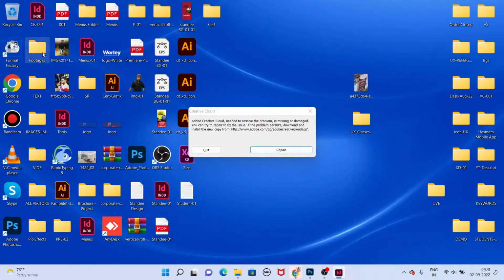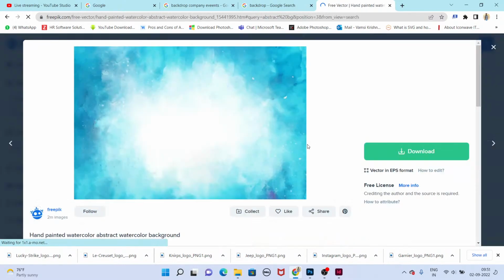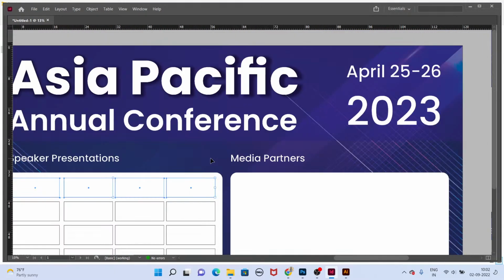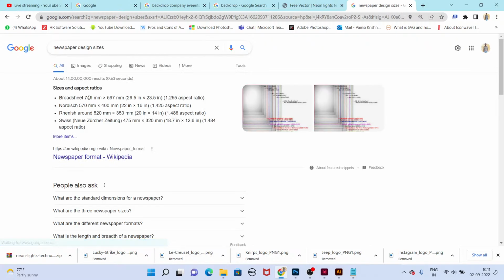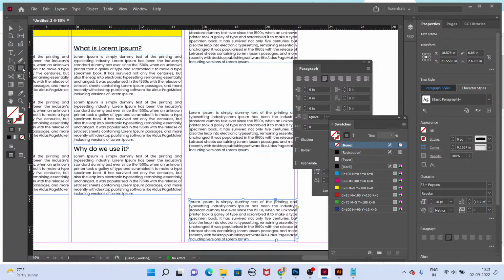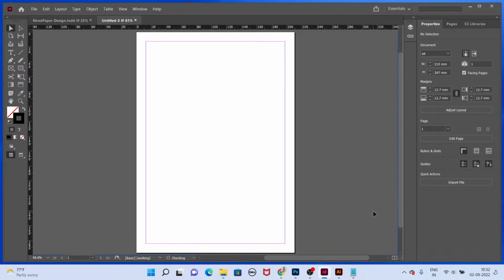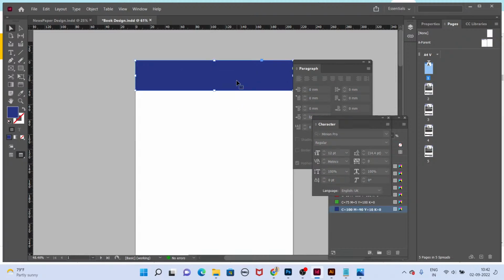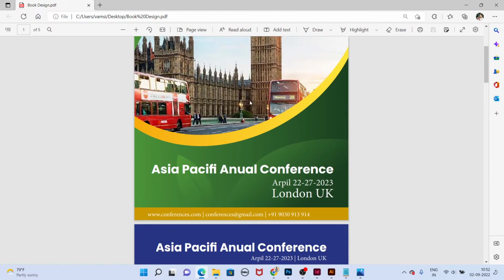Indesign tutorial for beginners Backdrop, Newspaper & Book Design Customization | Live Class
In this course, Indesign tutorial for beginners Indesign tutorial for beginners Backdrop, Newspaper & Book Design Customization | Live Class, you will master all you require to begin utilizing Adobe InDesign. This course is for learners.